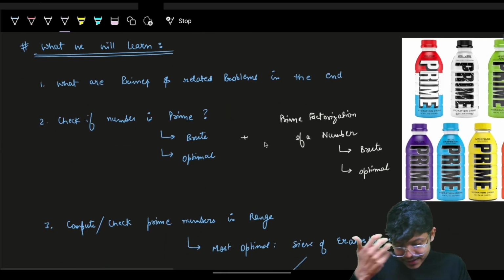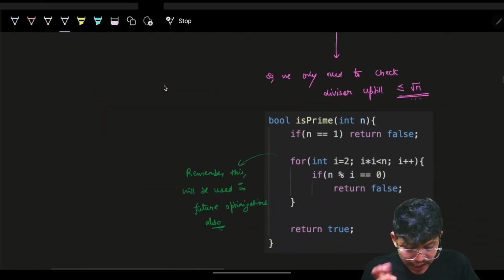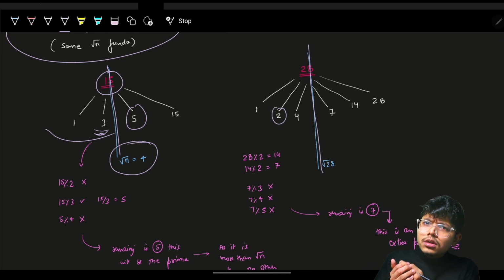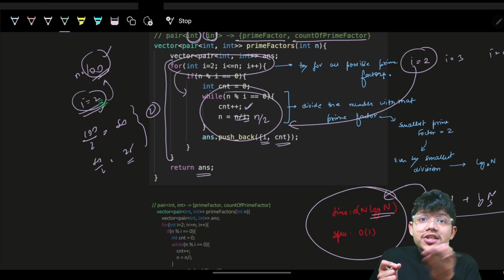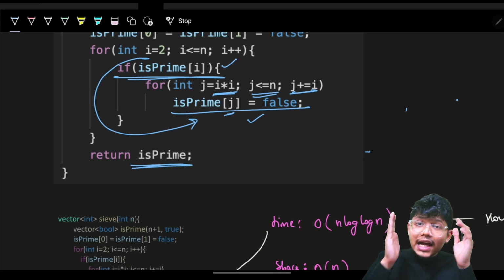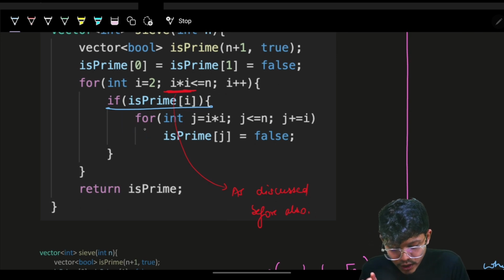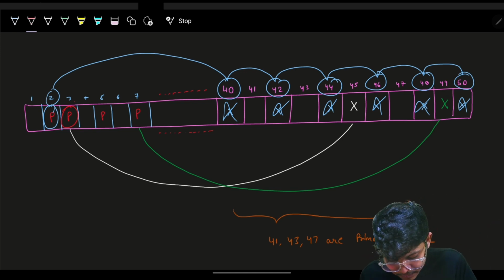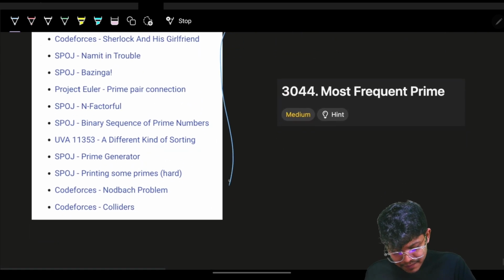PRIME NUMBERS📝 Crash Course✅ | Sieve of Eratosthenes | Segmented Sieve | Prime Factorization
In this video, I'll talk about Everything you need to know about Prime Numbers

✨ Timelines✨
0:00 - Intro/What to expect from Master Class
2:42 - What are Prime Numbers
4:59 - How to check if a number is Prime Numbers (Brute Force)
7:01 - How to check if a number is Prime Numbers (Most Optimal)
9:33 - Generate Prime Factors (Brute Force)
15:58 - Generate Prime Factors (Most Optimal)
20:58 - Generate Prime Numbers in a Range (Sieve of Eratosthenes)
31:52 - Code & Complexity Explanation of Sieve
39:52 - Most Optimal Sieve (Mark as Snippet)
43:43 - Generate Prime Numbers in a Small Range but b/w High Values(Segmented Sieve)
49:58 - Segmented Sieve Code Explanation
57:34 - Practice Problems